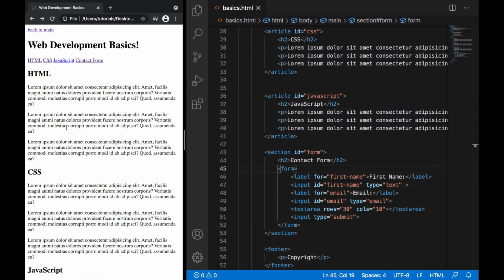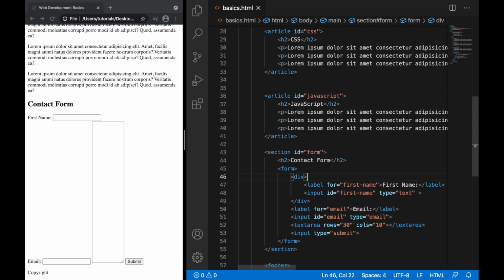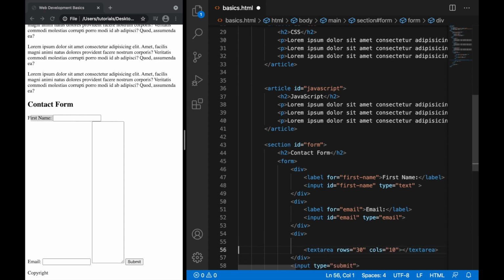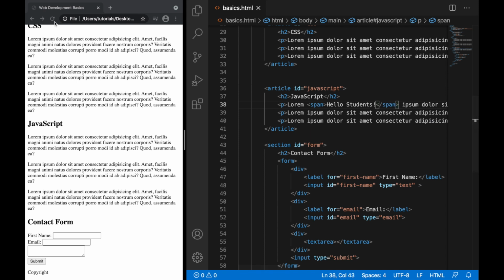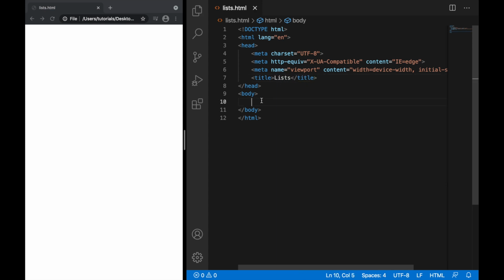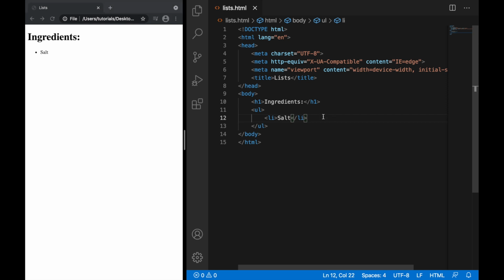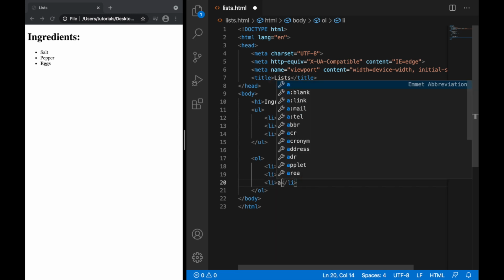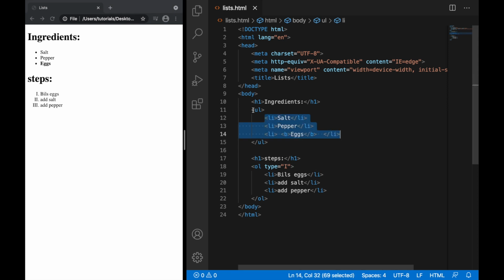HTML Tutorial For Beginners | Part 6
Welcome  to my HTML tutorial! In this video we are going to learn how to use container elements and creating different lists  in HTML. We are going to clean up our page and play around with different lists by creating an ingredients page.

If you want to learn HTML, this is the right place for you!